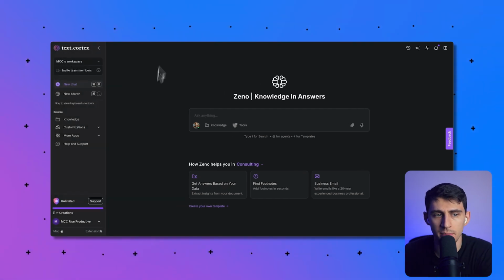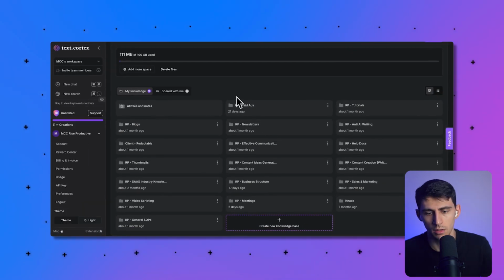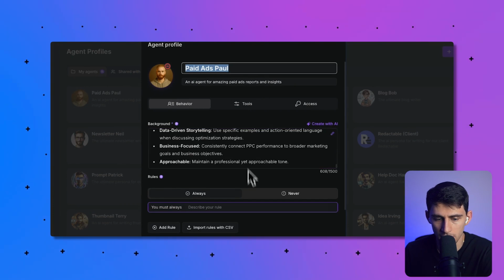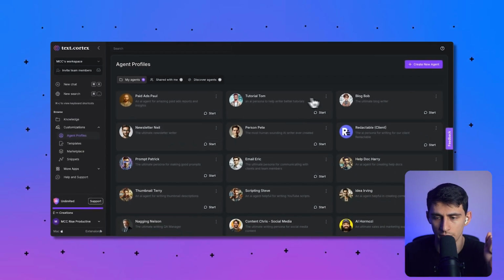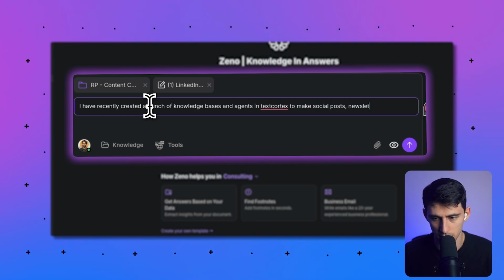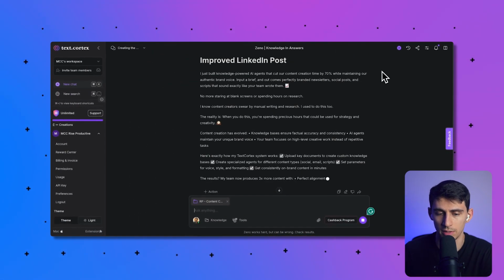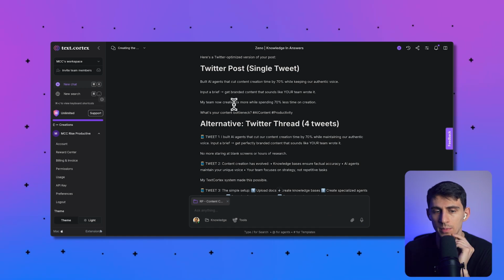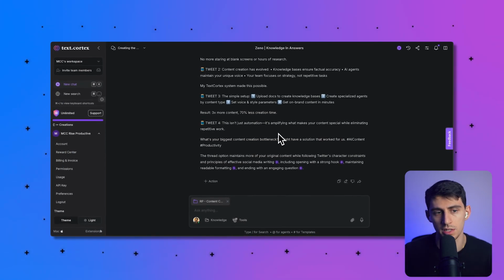How Collaborative AI Agents Transform the Modern Workspace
Meet your new digital teammates: customizable AI agents designed to foster collaboration.

Build specialized agents for any task, share them across your team, and delegate work with ease. Seamlessly integrate these AI collaborators alongside your human colleagues to accomplish more together.

TextCortex leverages RAG, or Retrieval-Augmented Generation technology, further enhanced by our proprietary data processing, to provide enterprises with powerful and accurate solutions built on the latest advancements in AI.

TextCortex enhances traditional enterprise search with AI-powered capabilities, allowing businesses to not only find information but also generate insights and answers from their data through intelligent search and retrieval.